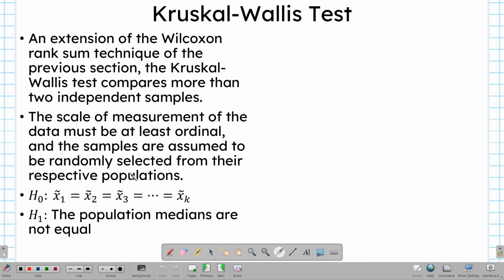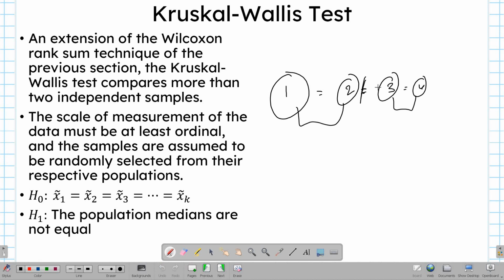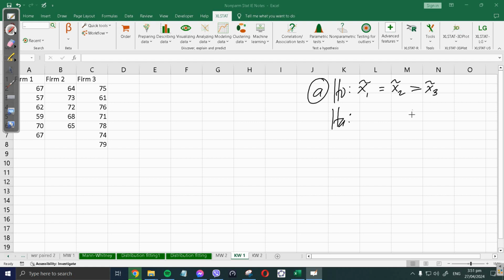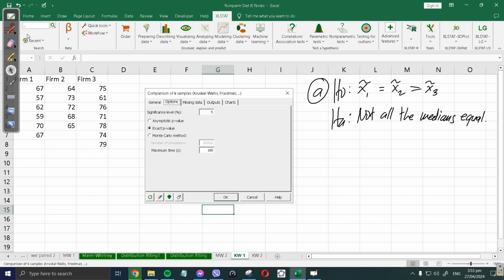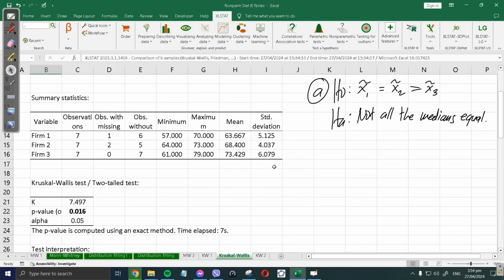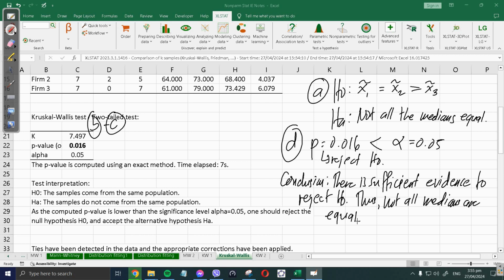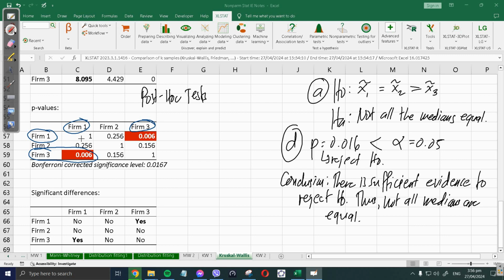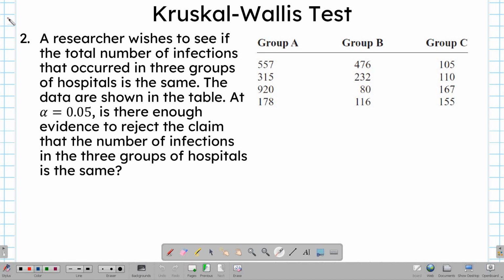Kruskal-Wallis Test (with Post-Hoc Test) using XLSTAT